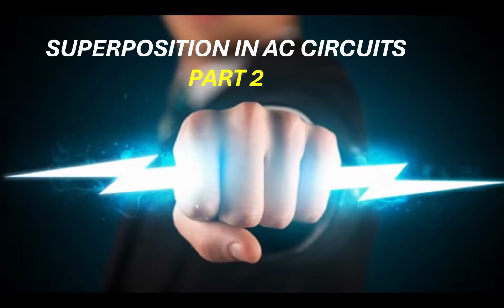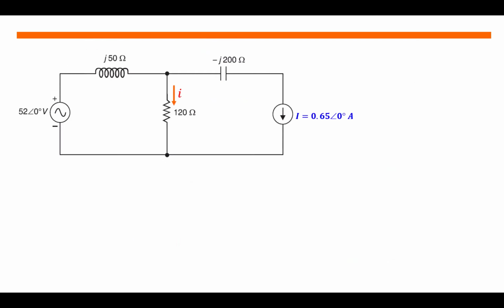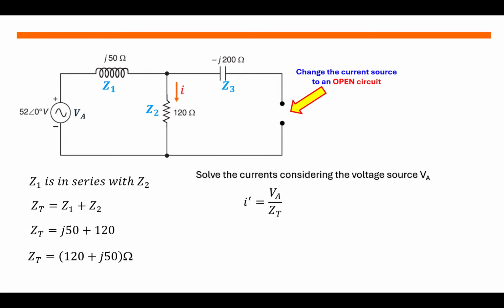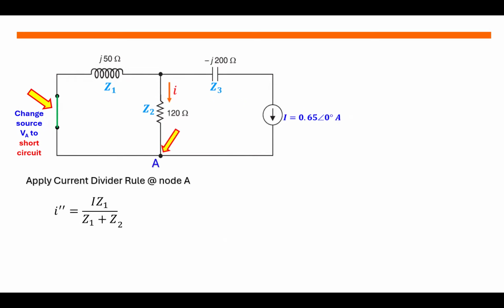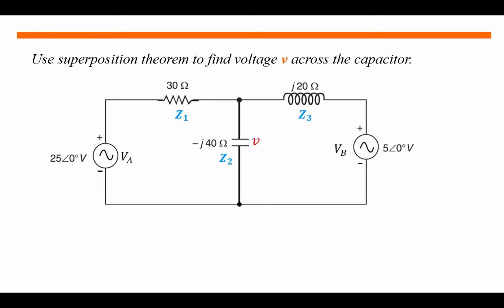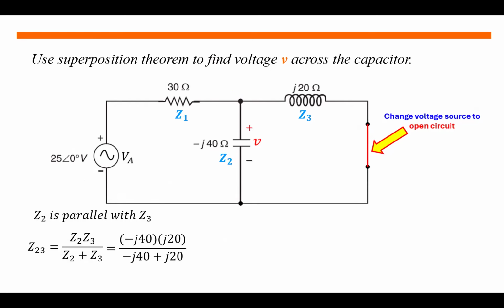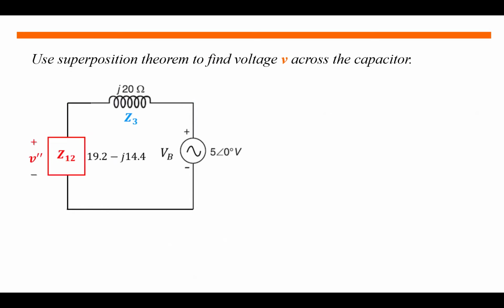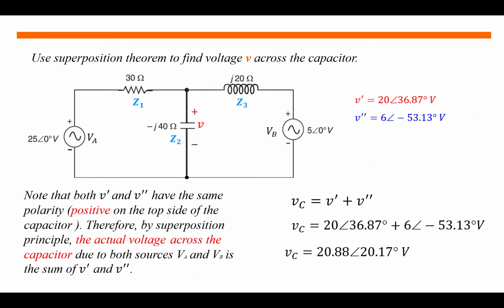SUPERPOSITION THEOREM IN AC PART 2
Problem solving about superposition theorem in AC